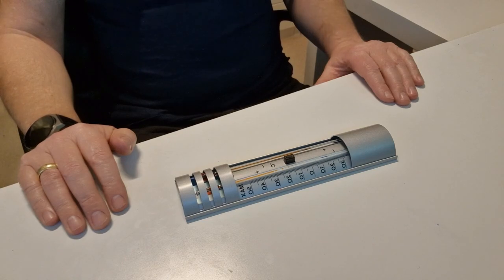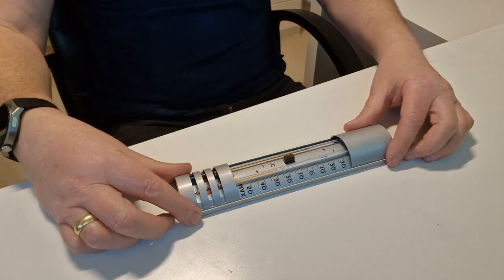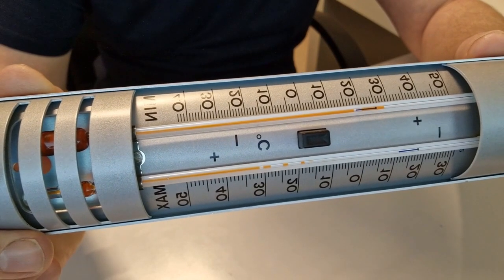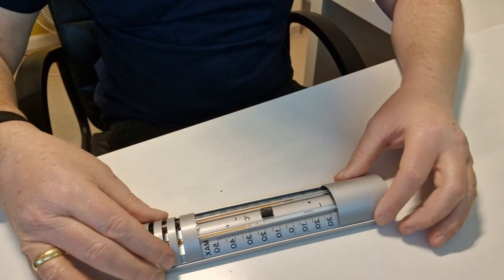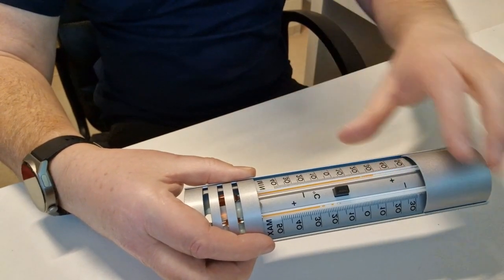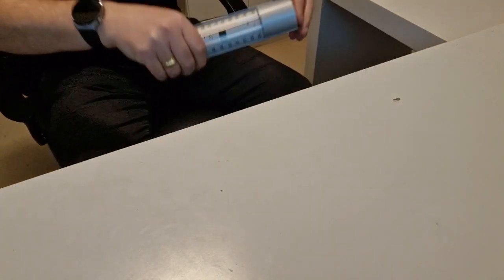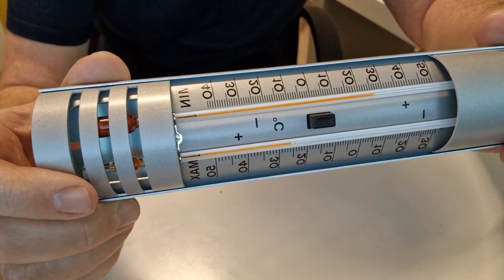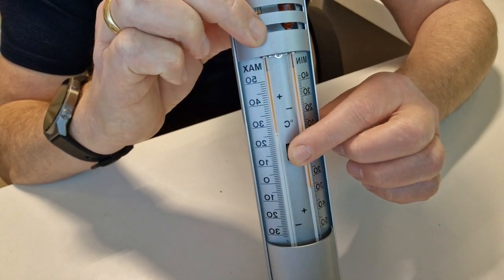Min Max Thermometer Split Liquid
The MinMax thermometers we sell are made in Germany.  Since 2009 Mercury has been phased out and is now illegal.  These thermomerts instead now use a patented red liquid.

During transportation by courier services, rough handling results in parcel drops causing the internal liquid to split regardless of the level of packaging. This mishandling leads a non-functional thermometer and giving an impression that the device is broken.

This is not the case and in this video we show you how to quickly and easily fix the seperation.